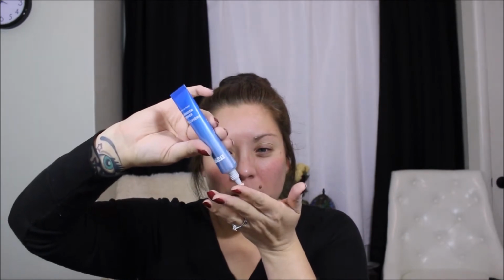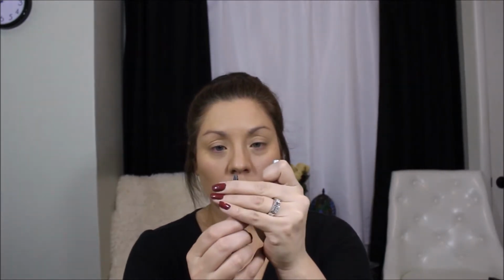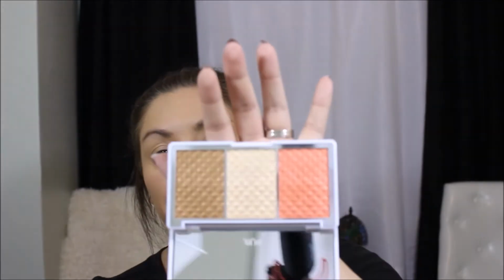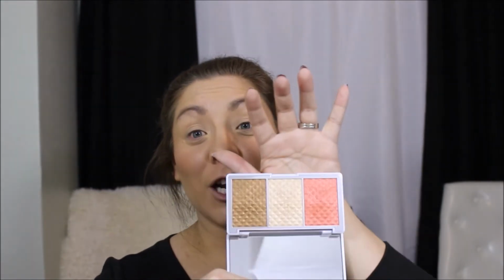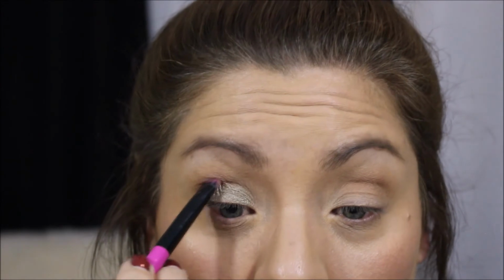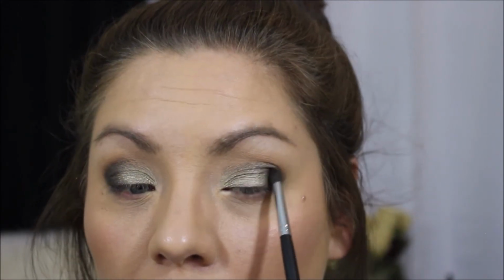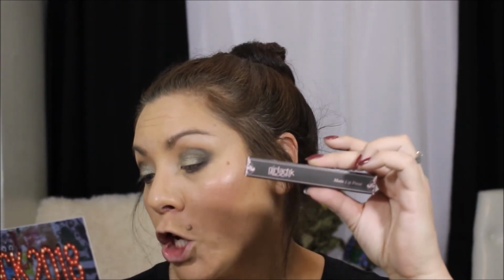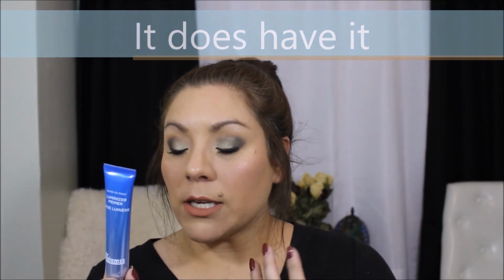January BoxyCharm Unboxing 2018 & Try On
Let's Try on January 2018 BoxyCharm.
Where to pickup Boxycharm

other makeup channels I think you would enjoy
Aamyie Ecker